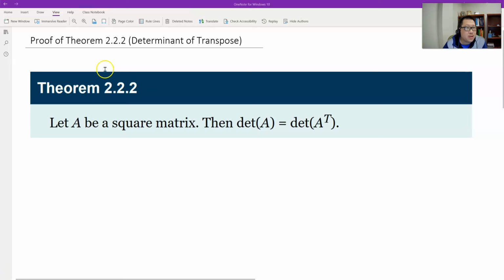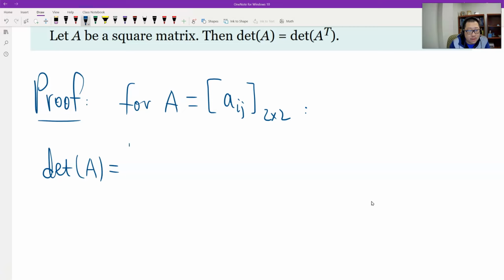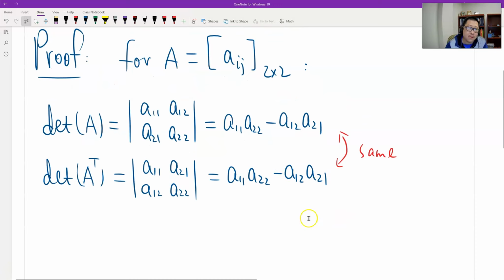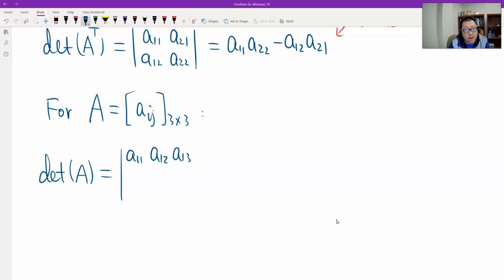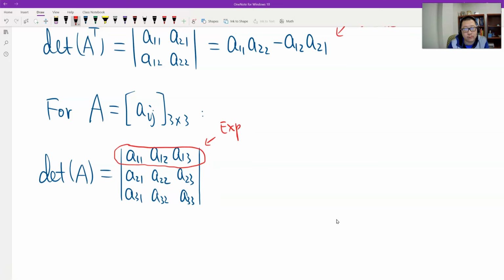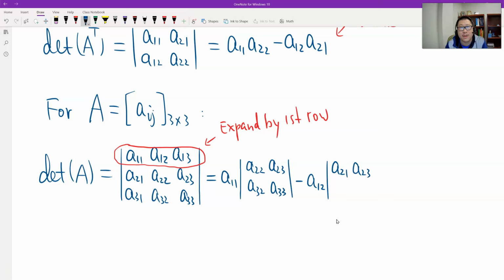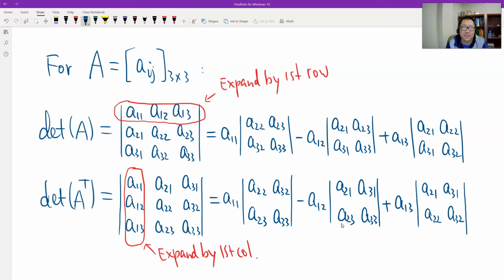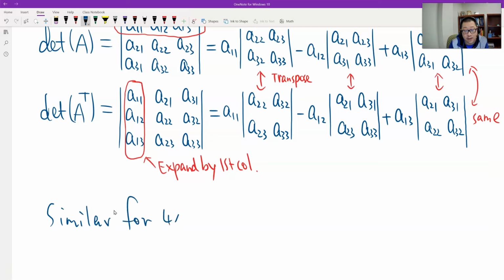Theorem 2.2.2 (Determinant of Transpose)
This video introduces a proof of Theorem 2.2.2 (Determinant of Transpose). Textbook: Howard Anton, Elementary Linear Algebra, 12th edition, Wiley.